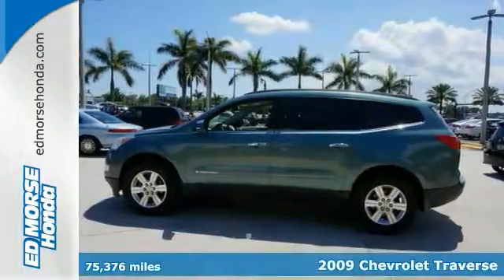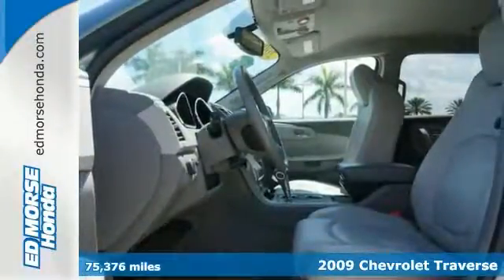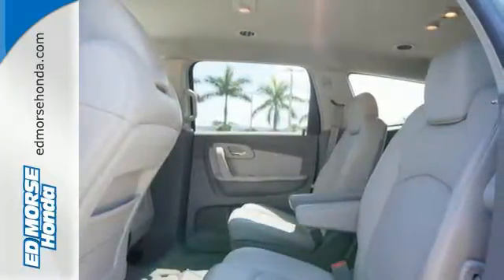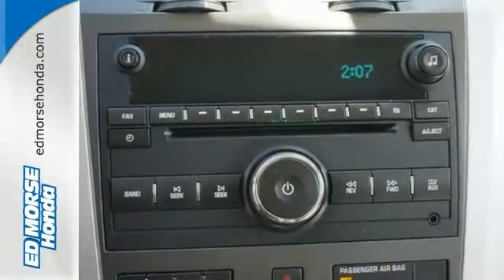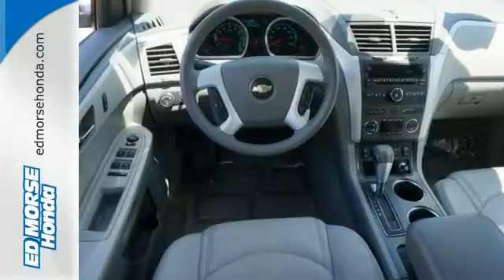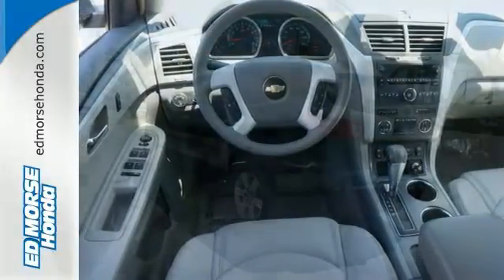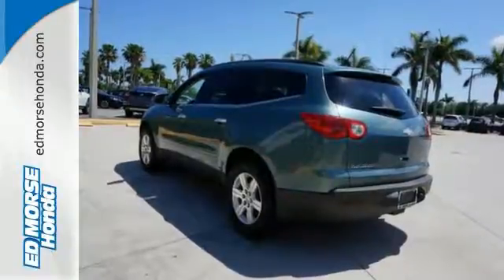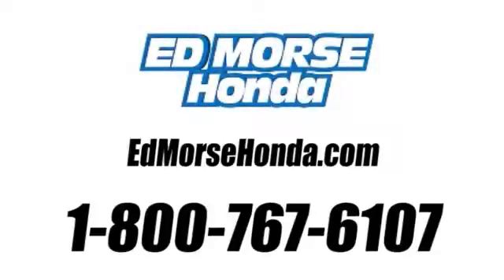2009 Chevrolet Traverse West Palm Beach Juno, FL HR2285A - SOLD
Year: 2009
Make: Chevrolet
Model: Traverse
Trim: LT
Engine: 3.6l 6 Cyl. Fuel Injected
Transmission: FWD 6-Speed Automatic
Color: Green
Interior: Ebony
Mileage: 75376
Stock #: HR2285A
VIN: 1GNER23D19S116158
Steer your way toward stress-free driving with anti-lock brakes, parking assistance, traction control, dual airbags, and emergency brake assistance in this 2009 Chevrolet Traverse LT. Stay safe with this SUV's 5 out of 5 star crash test rating. According to a review from New Car Test Drive, The controls are easy to reach and operate. Could this be the vehicle for you? Give us a call today and find out!

Address:
3790 W Blue Heron Blvd